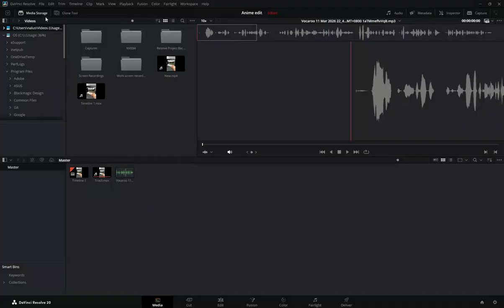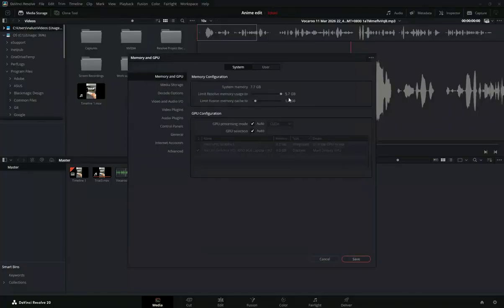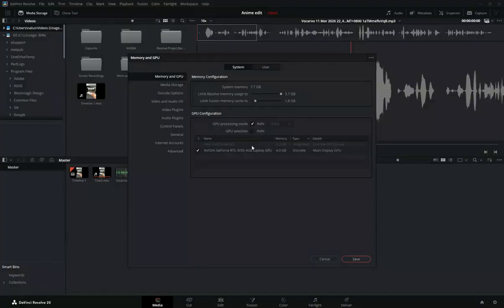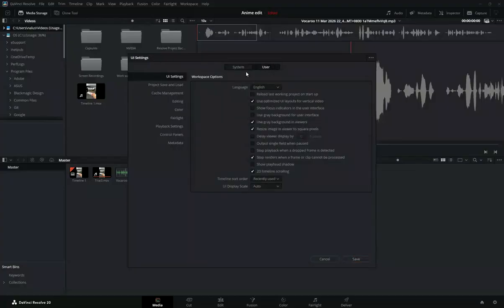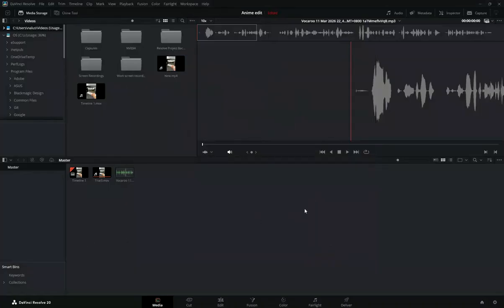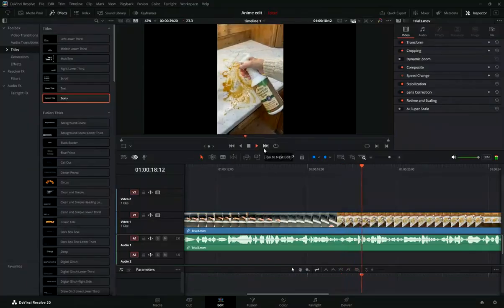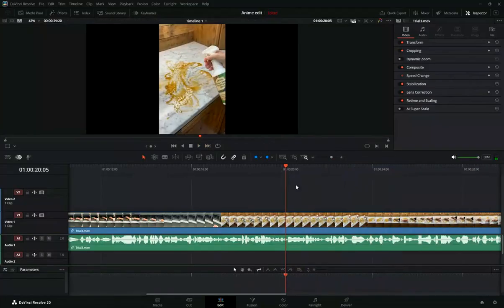How to Optimize DaVinci Resolve GPU Settings - Easy Guide 2026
Learn how to optimize DaVinci Resolve GPU settings for enhanced performance and smoother editing. This comprehensive tutorial will guide you through the essential steps to configure your graphics card settings, ensuring that you get the most out of DaVinci Resolve's powerful features. Whether you're a beginner or an experienced user, you'll learn how to adjust GPU preferences, improve rendering speeds, and enhance playback quality for a seamless editing experience.

In this video, we’ll explore key techniques for boosting your DaVinci Resolve performance by optimizing your GPU settings. You’ll discover the best practices for configuring CUDA and OpenCL, how to select the right GPU for your system, and tips for troubleshooting common issues. By the end of this tutorial, you'll have the knowledge to fully leverage your graphics card capabilities in DaVinci Resolve.